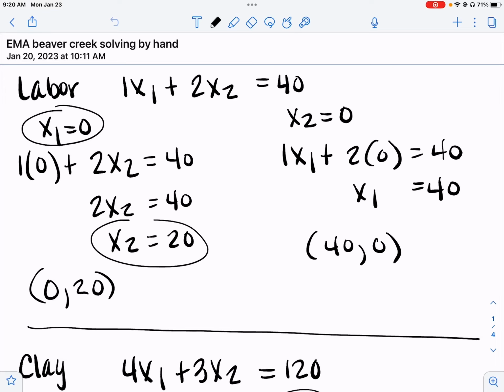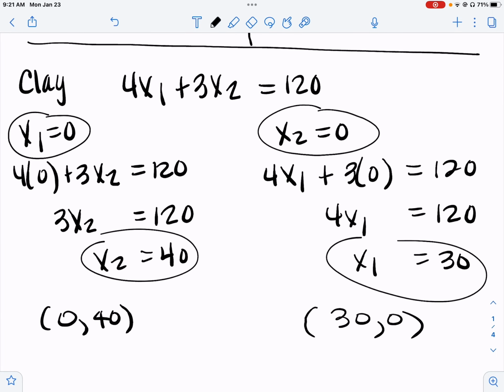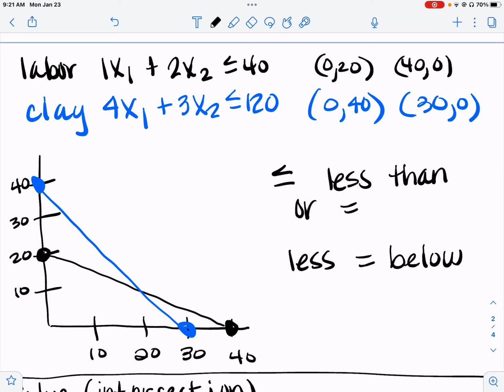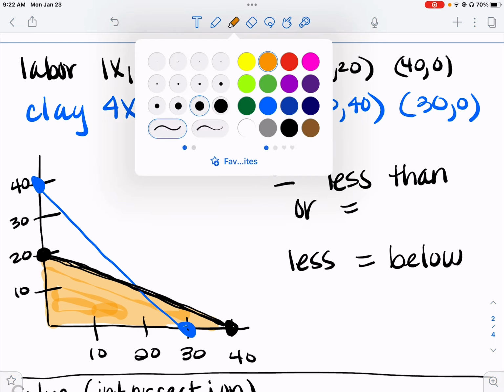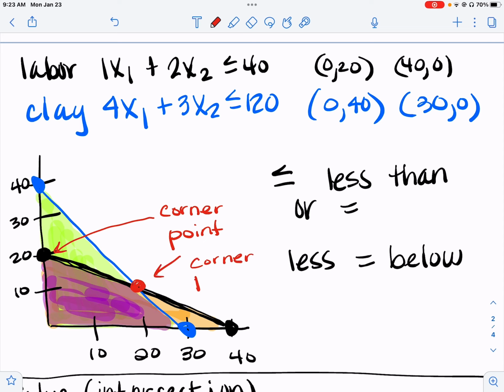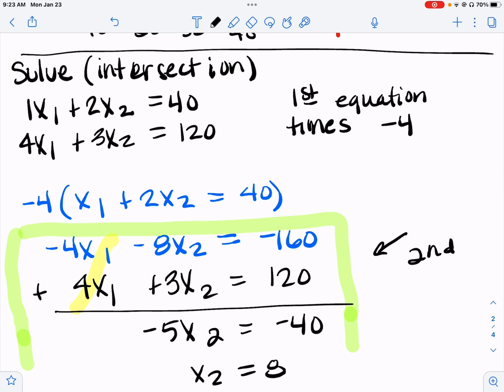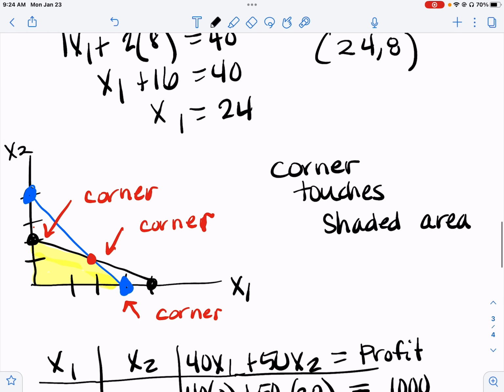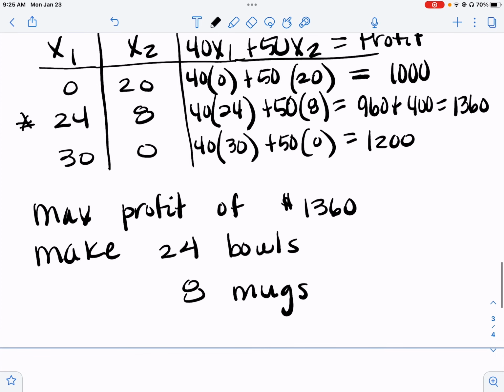EMA: Beaver creek - solve the model